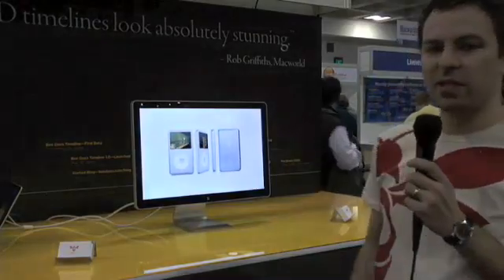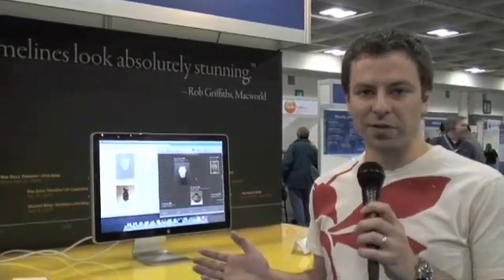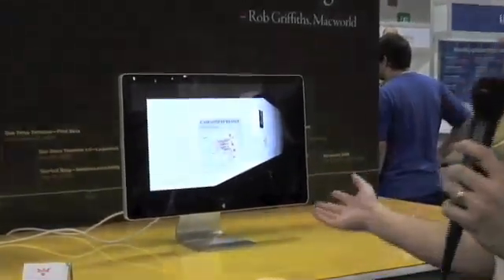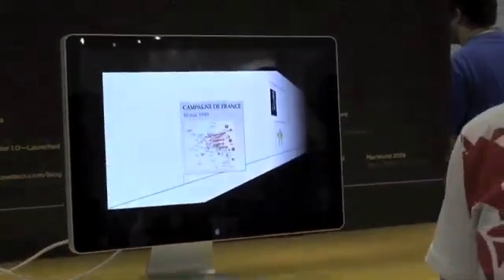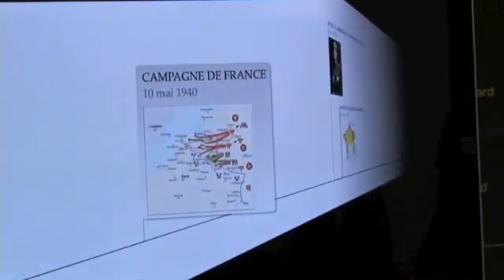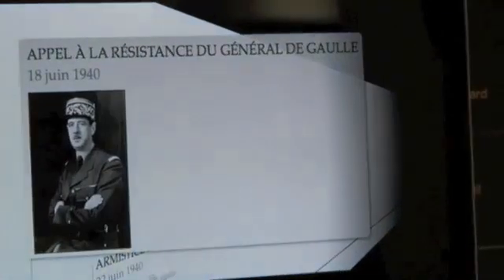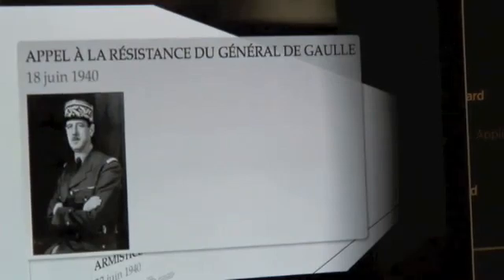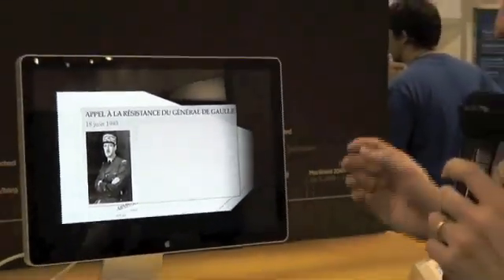Make 3D Timelines on Your Mac (MacMost Now 200)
In this MacWorld Expo special, learn how to make 3D timelines using software from Bee Docs.